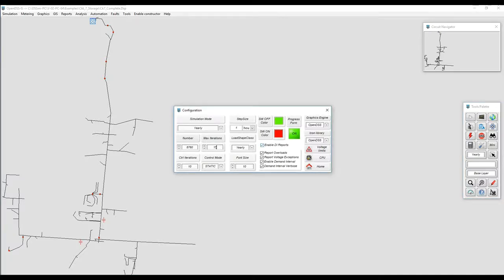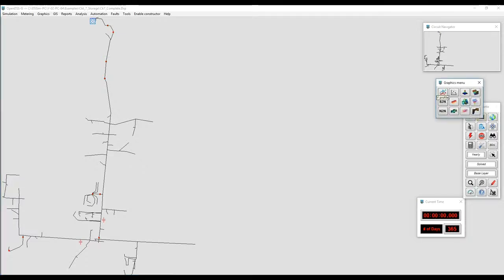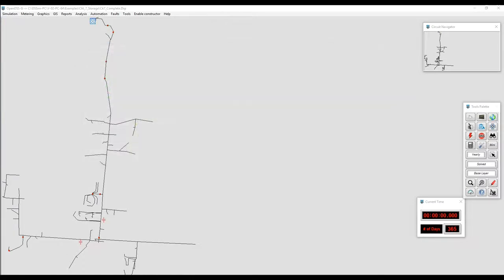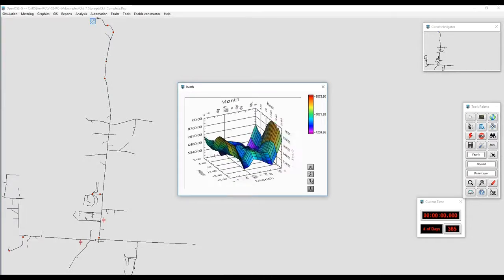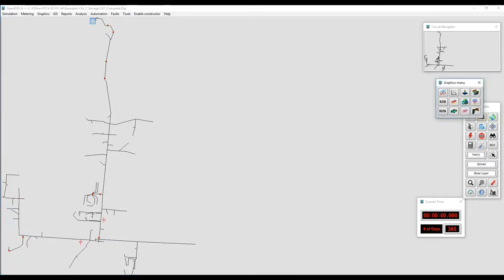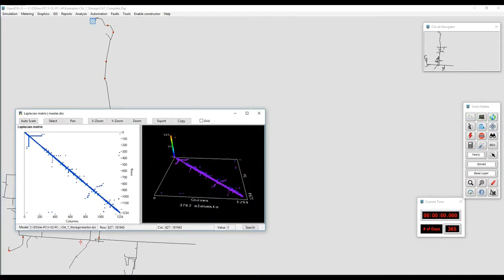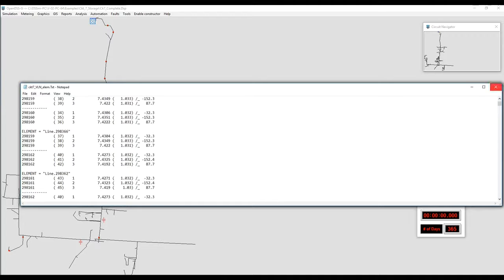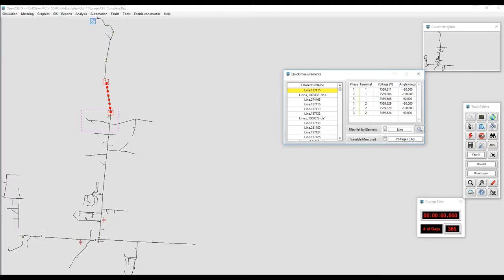Plots and Reports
In this video, we introduce users to different plots available in OpenDSS-G as well as reports and tools for getting information about the model quickly.